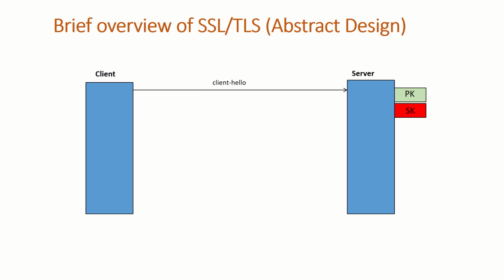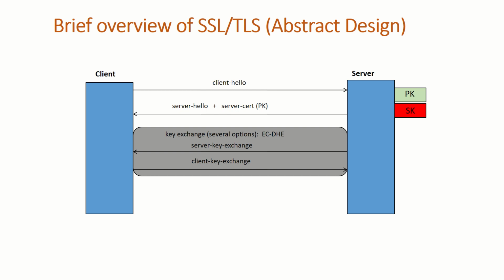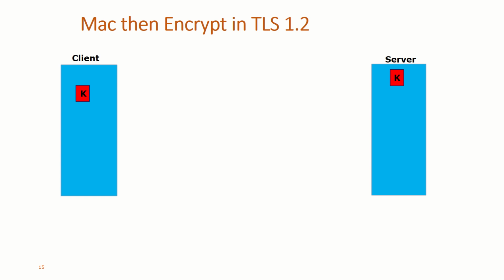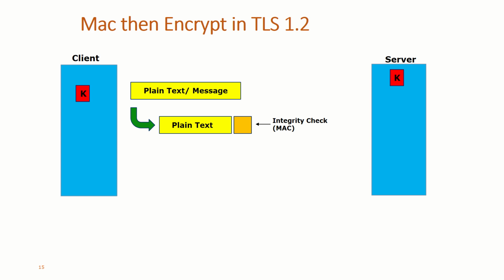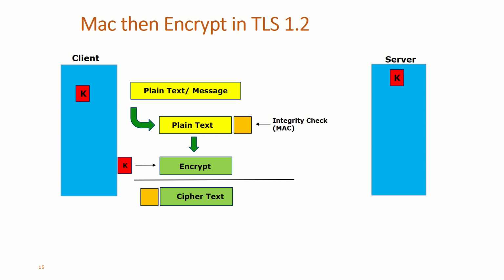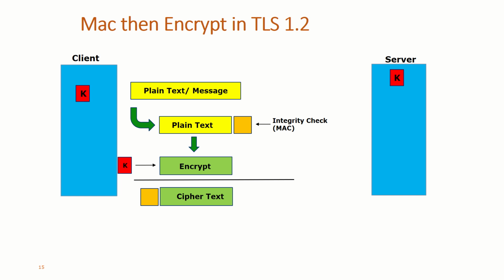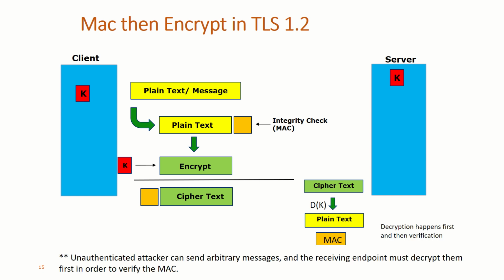Denial of Service Attack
[00:01] Client-Server Handshake Overview: A look at how a client and server initiate a secure connection and go through an asymmetric key exchange mechanism to establish a shared session key.

[01:00] The Mac-then-Encrypt Process (TLS 1.2): Explaining the data processing workflow where a message is split into 16 KB blocks, a Message Authentication Code (MAC) is generated on the plaintext, and then encryption is applied.

[01:30] How the Server Validates Data: Breaking down why the server must decrypt the packet before it can compute and verify the integrity of the MAC hash.

[01:54] The Vulnerability - Denial of Service (DoS): Highlighting the core security flaw: because decryption happens before verification, an attacker can flood the server with junk packets, forcing it to exhaust resources decrypting malicious data instead of serving legitimate users.

[02:20] Mitigation via Authenticated Encryption: Concluding with the architectural solution (Encrypt-then-Mac) where the server verifies the integrity tag first, a standard adopted in newer protocols to prevent this type of DoS attack.